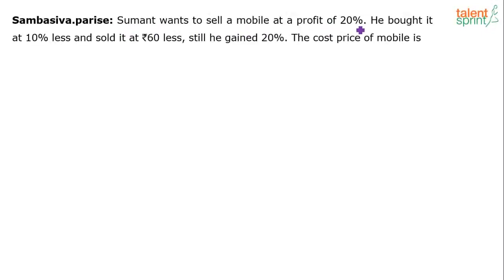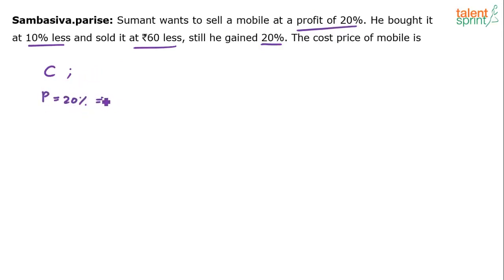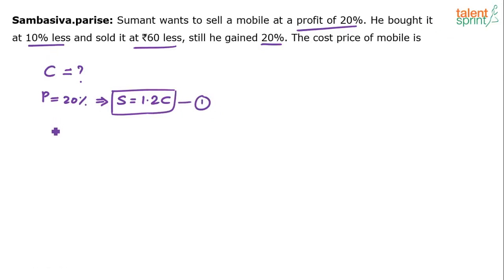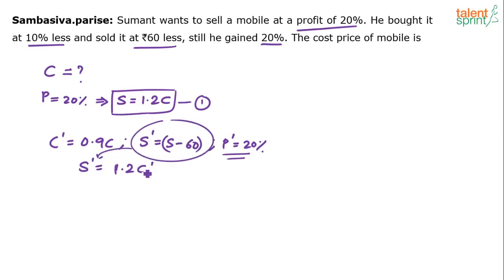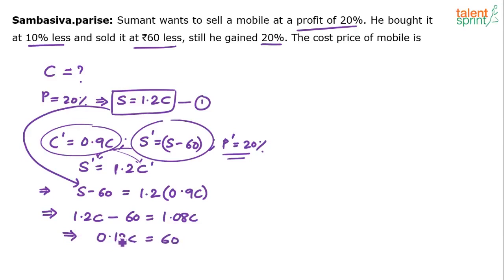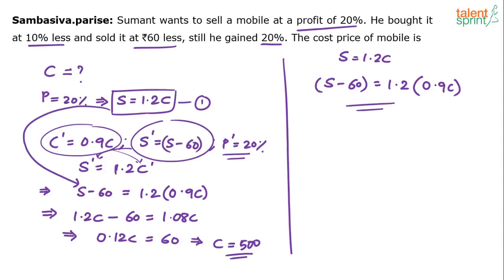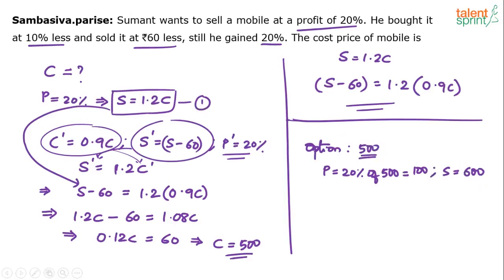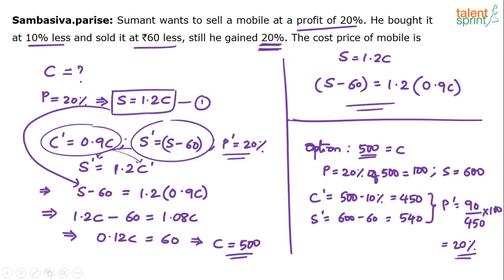Solve Profit and Loss Problems With Tricks | Additional Example- 29 | TalentSprint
Why to worry much if you are getting solutions of all your profit - loss problems from a single video here. See this video till the end if you are finding it difficult to solve these problems and are preparing for competitive exams. Profit and loss problems with tricks will make your way easier to get these problems done. From a competitive exam, college exam, school exam to interview papers and many more, this question is too common. Examples, basics, methods have been explained for you in this video, to help you in gaining good marks in exams.